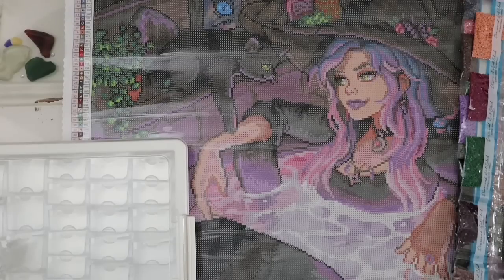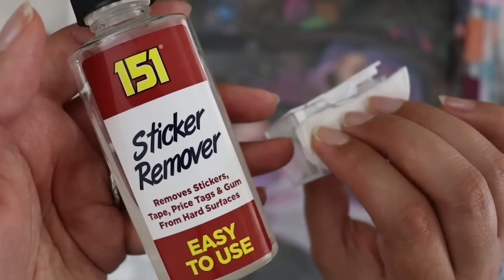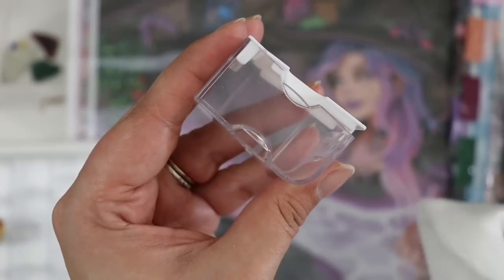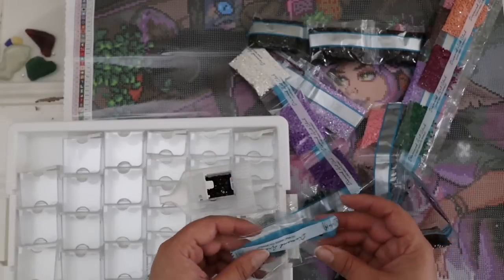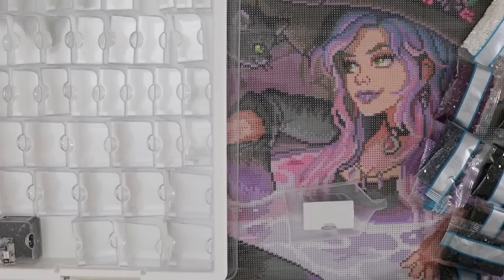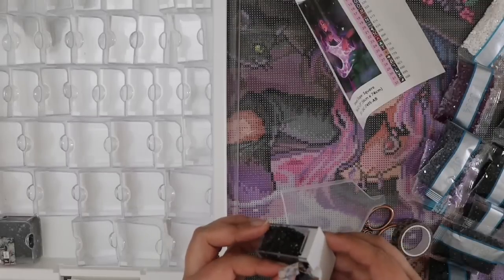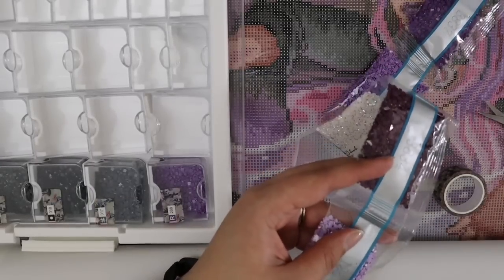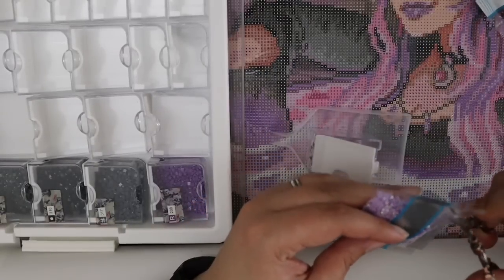Let's Kit Up "Cauldron of Mer" for Drills & Chills - Extra Long WIPNCHAT!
sticker remover
anti-static spray